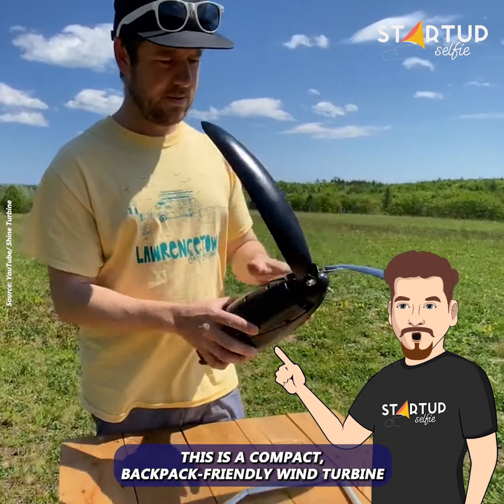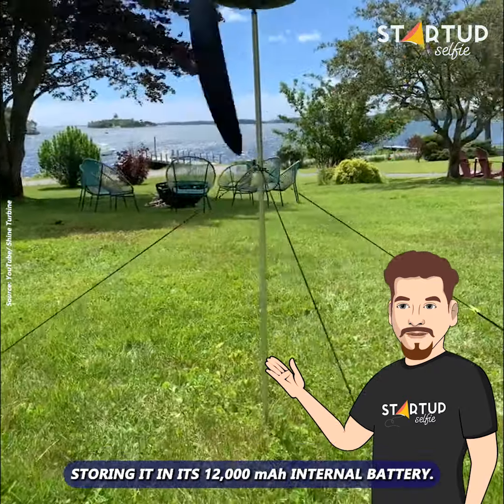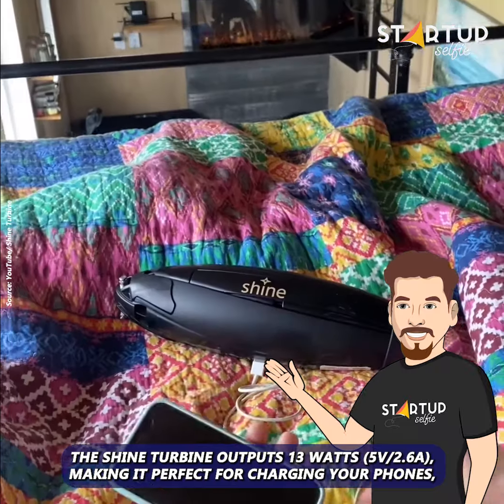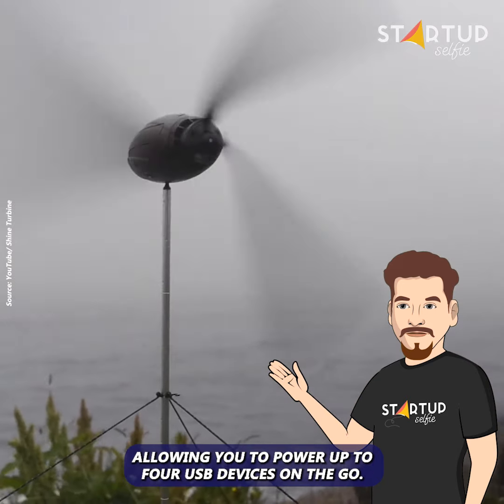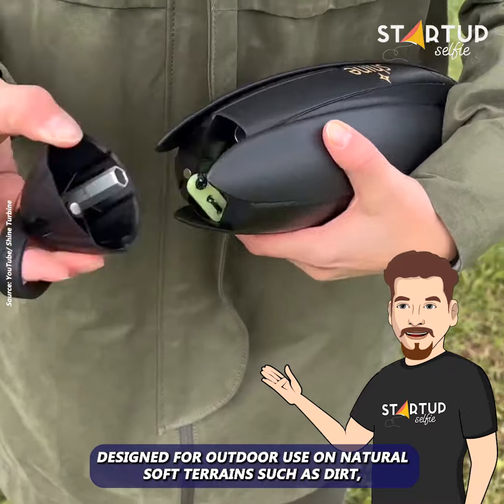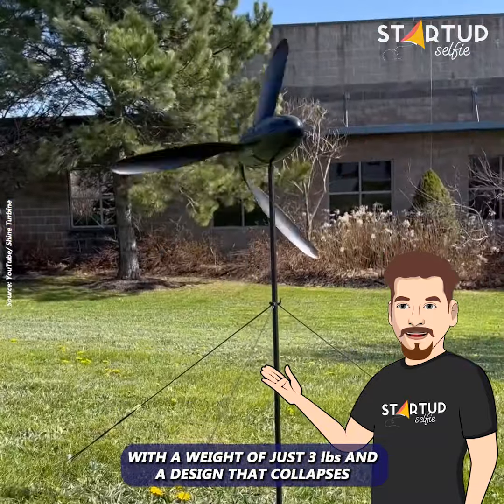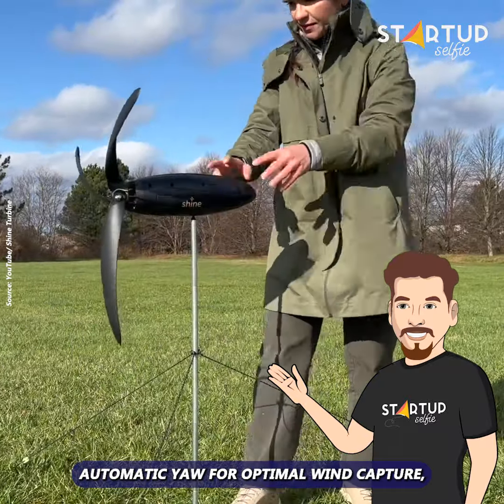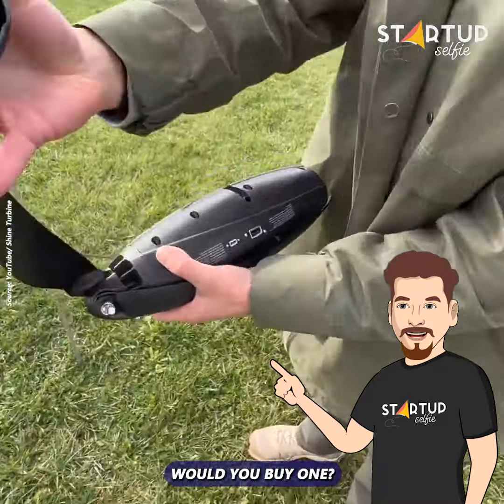Compact, Portable Wind Turbine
Compact wind turbine fits in your backpack to provide sustainable power anytime, anywhere.